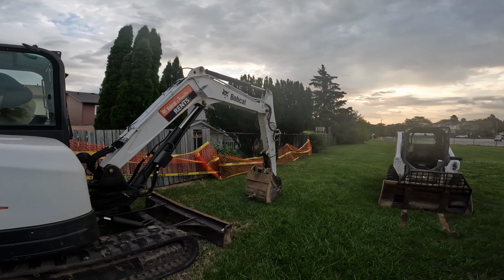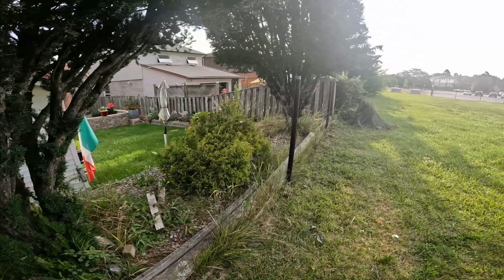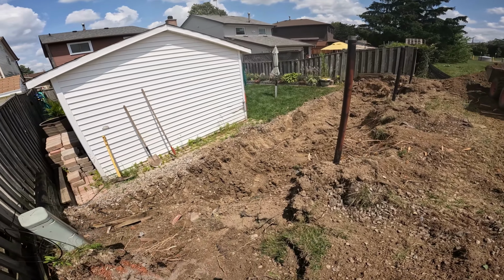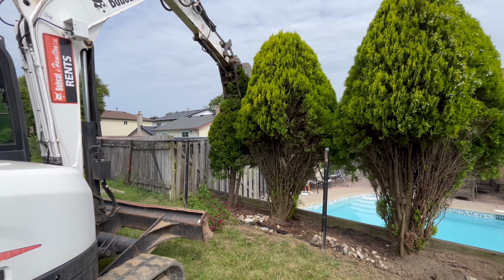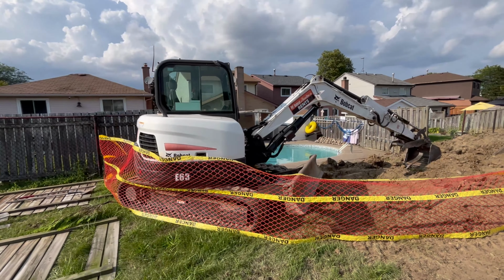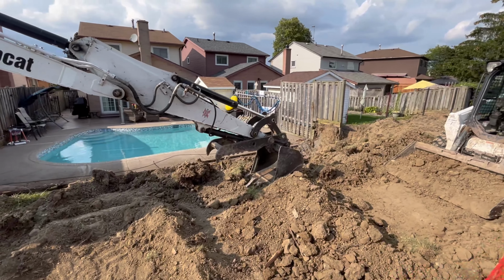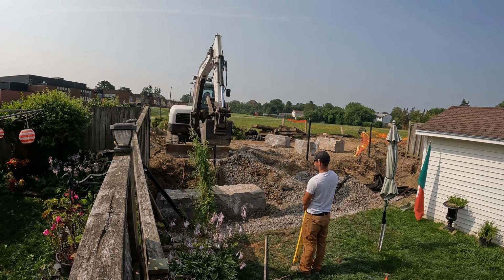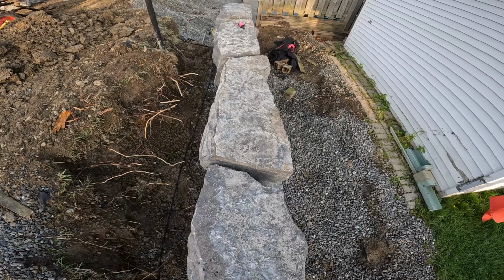Insider's Look: Crafting an Armour Stone Retaining Wall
Welcome to Orangedale Landscaping's official channel! 🌿

In this exclusive video, we're thrilled to take you behind the scenes of our latest project: "Insider's Look: Crafting an Armour Stone Retaining Wall." 🏞️ Watch as our expert team meticulously designs and constructs a stunning armour stone retaining wall, showcasing the artistry and precision that goes into every step of the process.

From selecting the perfect natural stones to excavating the site and placing each stone with care, you'll witness the transformation from a blank canvas to a functional and visually captivating retaining wall that seamlessly blends with the surrounding landscape.

Whether you're a landscaping enthusiast, a DIY aficionado, or simply curious about the construction process, this video offers a unique opportunity to learn, get inspired, and appreciate the craftsmanship that defines Orangedale Landscaping.

Don't miss this chance to gain insights into the world of landscape design and construction. Hit the "Watch Now" button and join us on this journey of creating enduring beauty with armour stone!

Thank you for being a part of the Orangedale community! 🌟